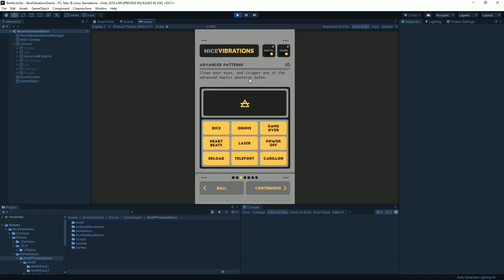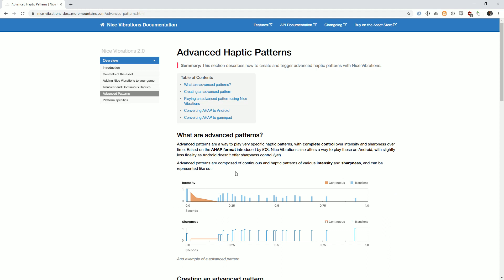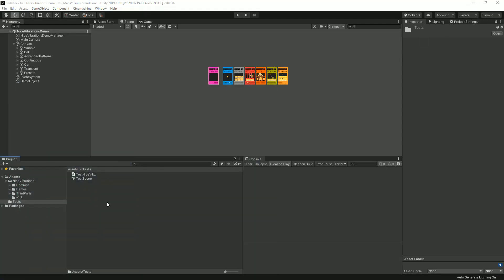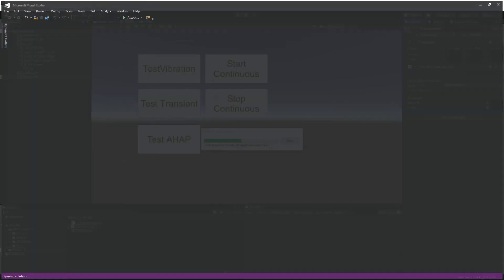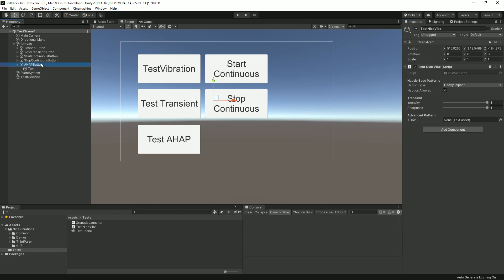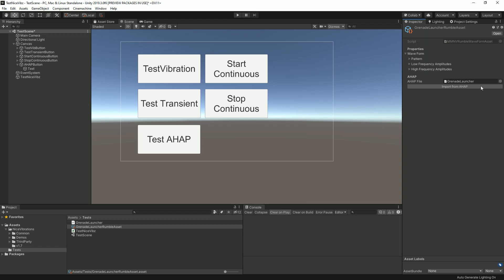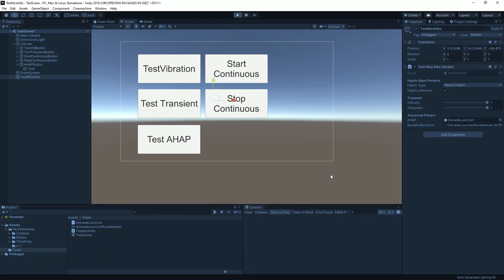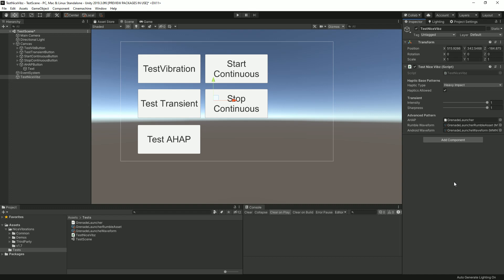Nice Vibrations Tutorials - Part 5 : Advanced Patterns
This video explains how to create advanced haptic patterns in Nice Vibrations, whether it's iOS's AHAP, Android's waveforms or gamepad rumble waveforms.

Nice Vibrations is a simple yet powerful solution to add vibrations, rumble and haptic feedbacks to your Unity games. Built on top of the native iOS and Android APIs, it offers a universal interface to target all platforms at once, as well as ways to get exactly the right vibration on each platform specifically.